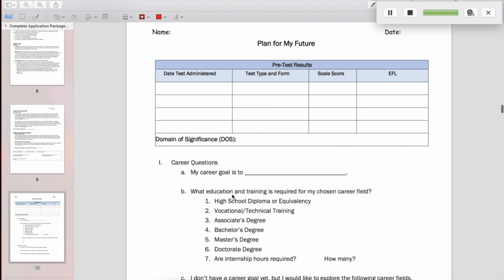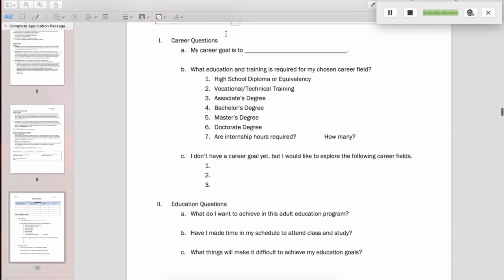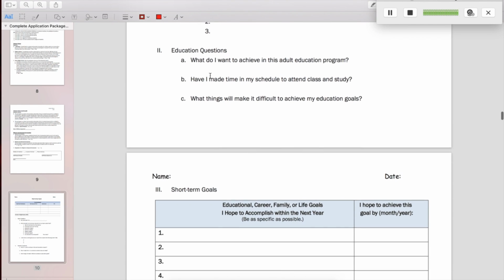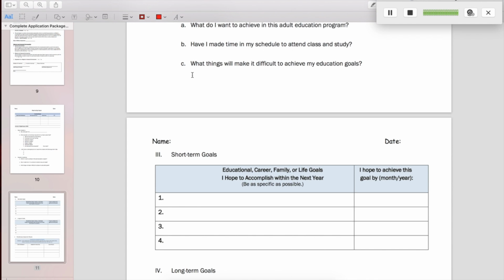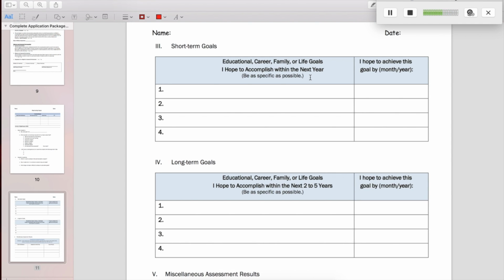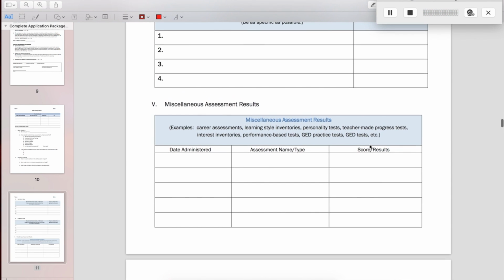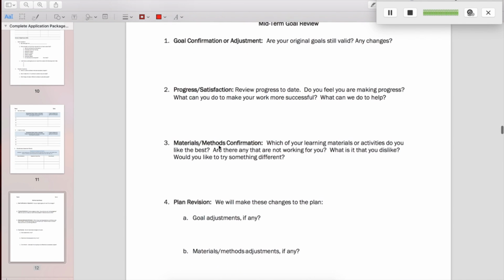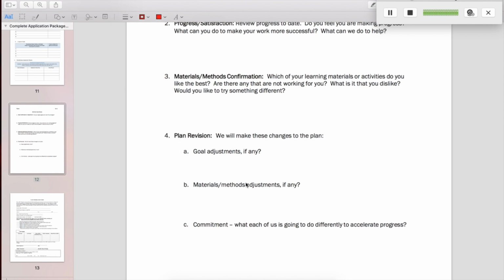Student Goal Setting Form